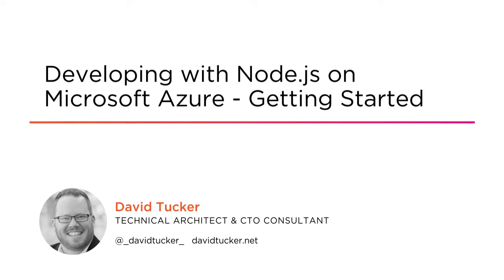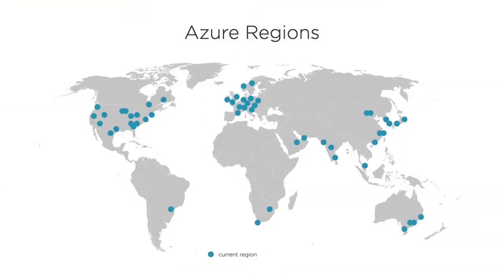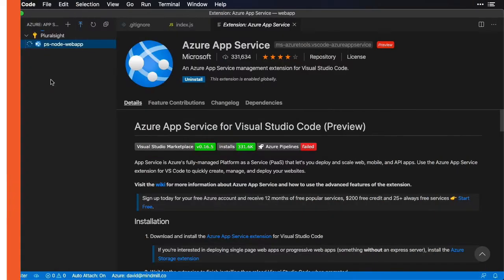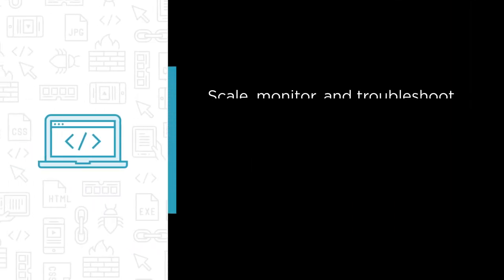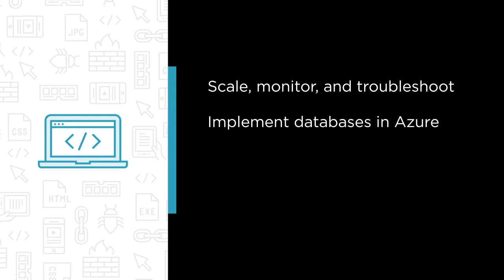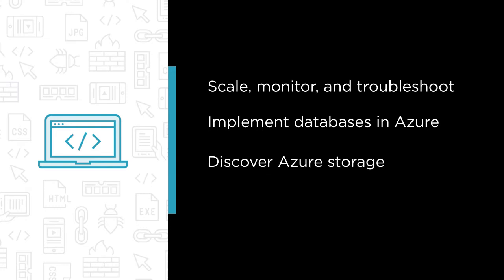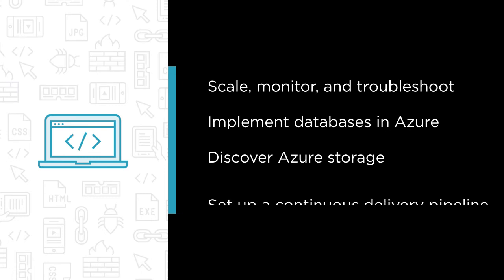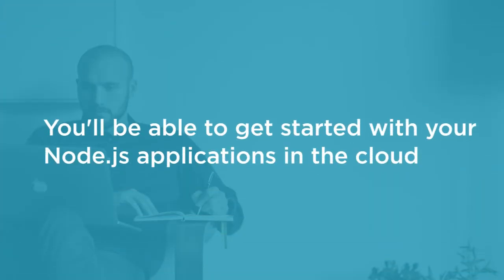Azure Skills: Developing with Node.js on Microsoft Azure - Getting Started Course Preview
Join Pluralsight author David Tucker as he walks you through a preview of his "Developing with Node.js on Microsoft Azure - Getting Started" course found only on Pluralsight.com. Build your technology skills with David Tucker’s help by learning how to scale, monitor, and troubleshoot a Node.js application on Azure as well as how to implement Azure SQL database and Cosmos DB. Visit Pluralsight.com to start learning Azure skills today!